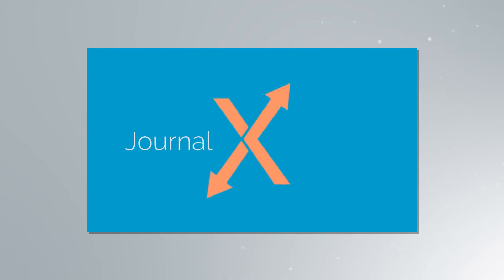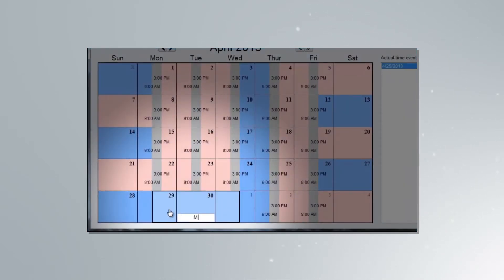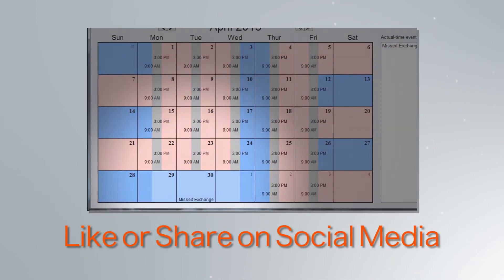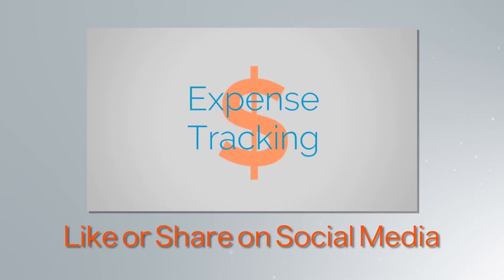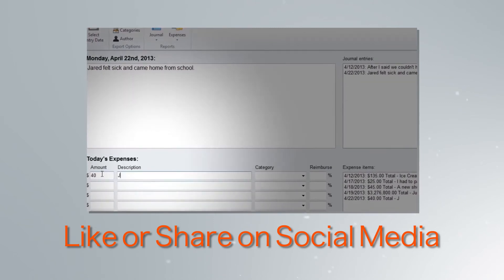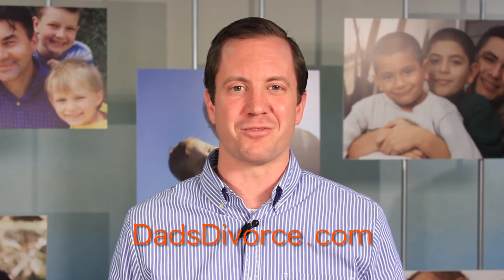Creating Child Custody Schedules - DadsDivorce LIVE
Creating and managing a child custody schedule is one of the biggest challenges parents face after a divorce. Ben Coltrin developed a software called Custody X Change to help parents craft customizable schedules and simplify the custody exchange process.

Dadsdivorce.com

Set up a Consultation.
Call: 1-866-DADS-LAW
Click: CordellCordell.com